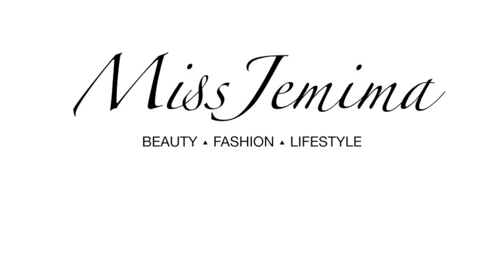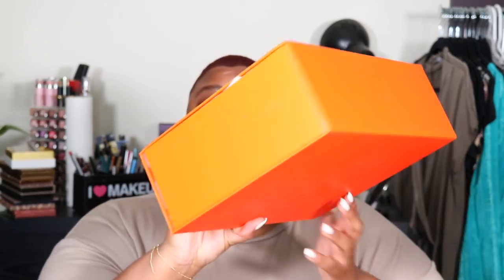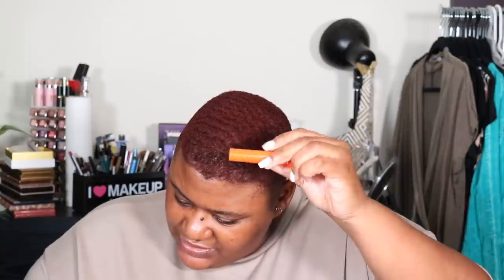SOOO... FASHIONNOVA CAME OUT WITH A MAKEUP LINE... 😶 // MAVEN BEAUTY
Hey Jems!!

Fashion Nova sent me some of their makeup and I decided to put it to the test to see if they were really about the beauty world or just out here doing the most lmaoo

let's just say. A SIS AIN'T MAD AT THE PRODUCTS

MJ

:: B O D Y S P E C S

Height: 5'8
Size: 3X, 24-26ish and ain’t missing no meals

:: S  H M O N E Y  M O V E S

Help pay my phone bill so I can take fire pics and be an Instagram Heaux:

:: Amazon Shop (where you can find all my favorite thingsss INCLUDING makeup!)

(Thank you sooooo much in advance!!!)

Send me something nice! \(^.^)/
MissJemima
12138 Central Ave
Suite #665
Mitchellville, MD 20721

@fashionnova @fashionnovacurve @fashionnovamen Fashion Nova Men Fashion Nova Fashion Nova Curve FashionNovaMen FashionNovaCurve FashionNova Fashion Nova Booty Lifting Jeans! How to get a big butt in Fashion Nova Jeans!
Denim Jean Outfits Ideas ft Fashion Nova Why Fashion Nova Jeans are the best
Best Fashion Novas Jeans for Petite/Curvy women! Best Fashion Nova Jeans missguided haul missguided haul missguided plus size haul missguided plus size haul missjemima missjemima missjemima